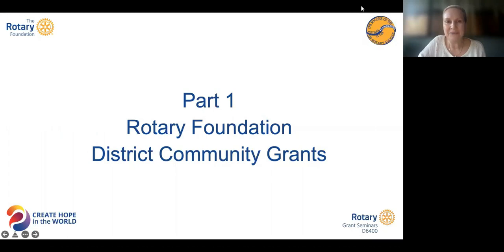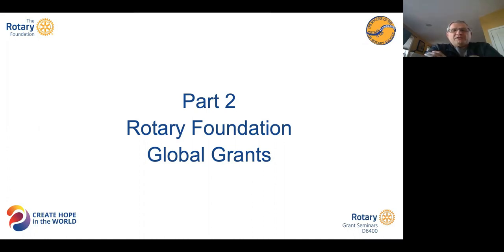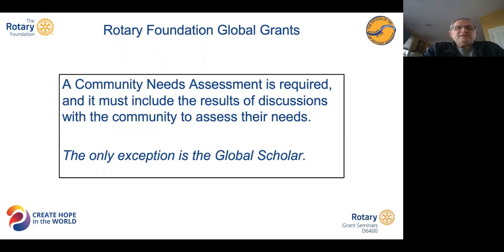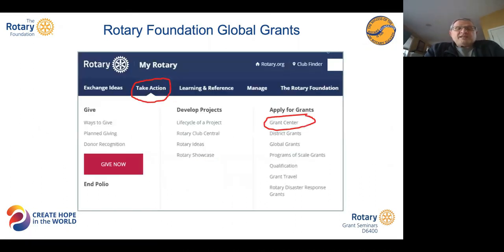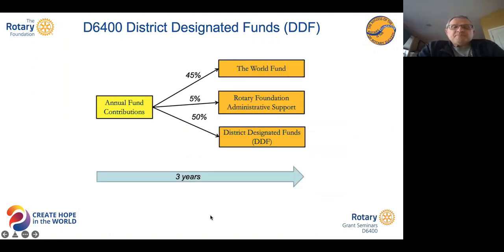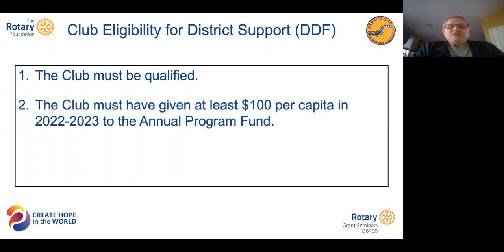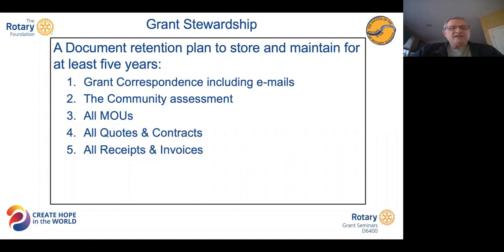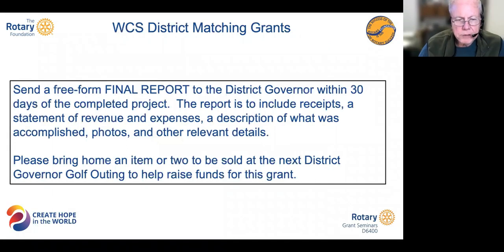Grant Management Seminar 3-29-2023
Featuring DRFC Sue Goldsen and Grants Chair Rick Caron